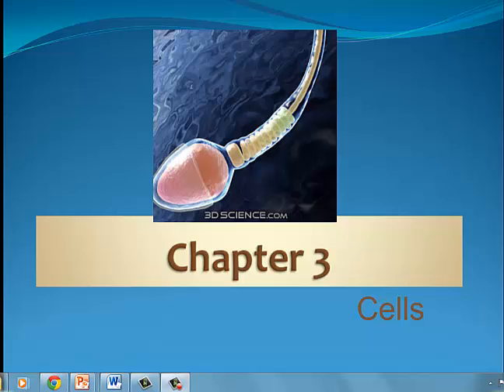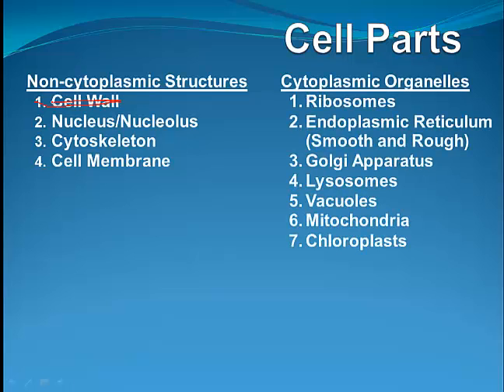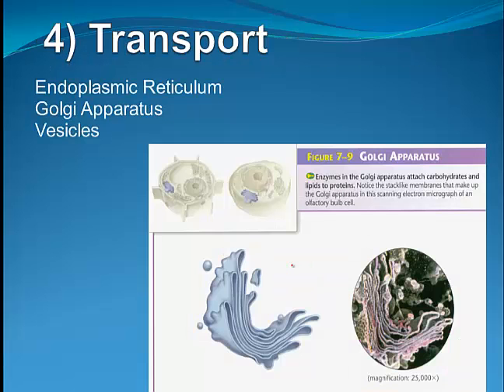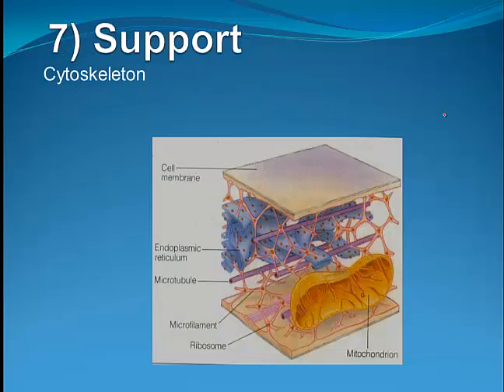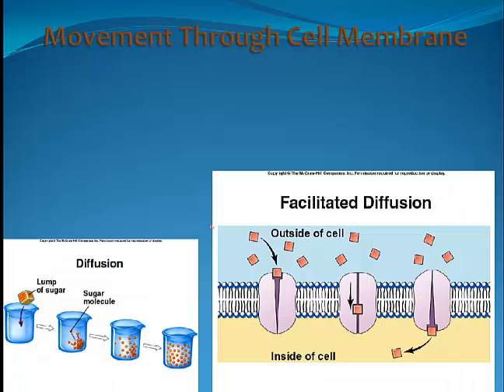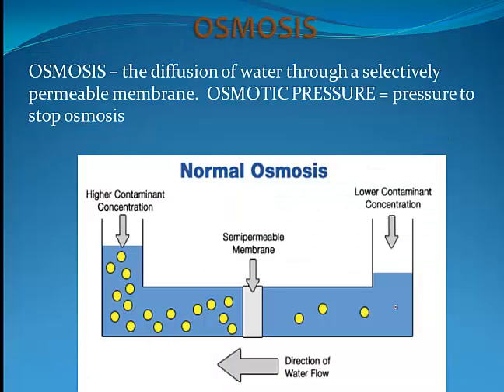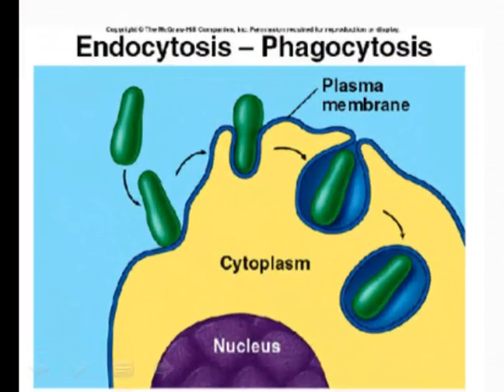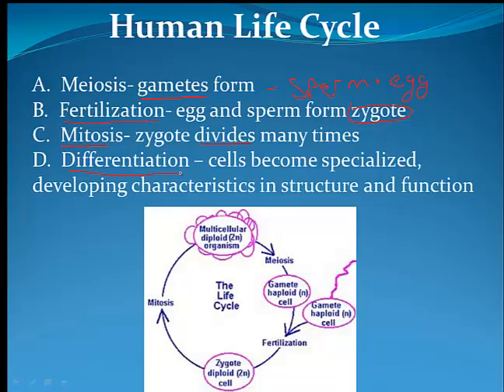A&P Chapter 3 -Cell Structure and Function